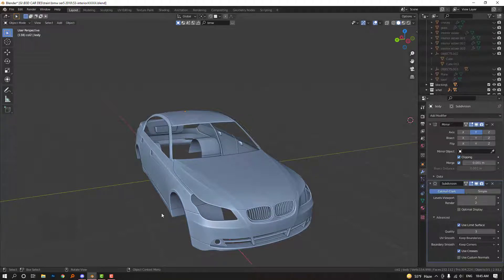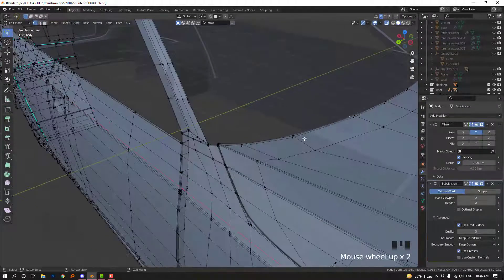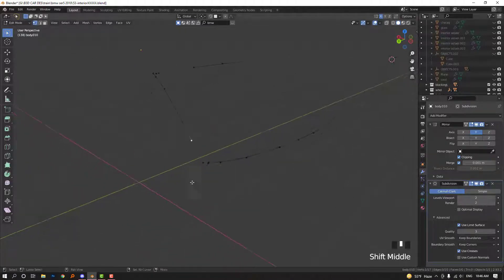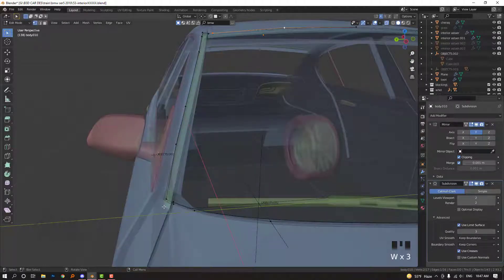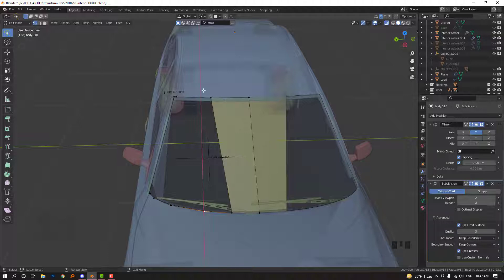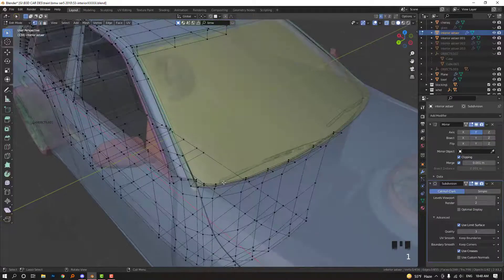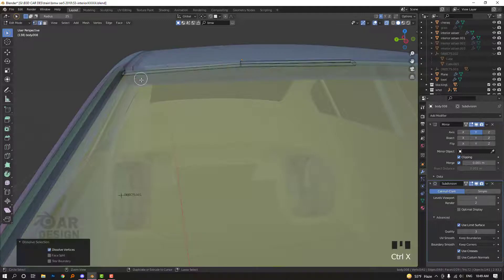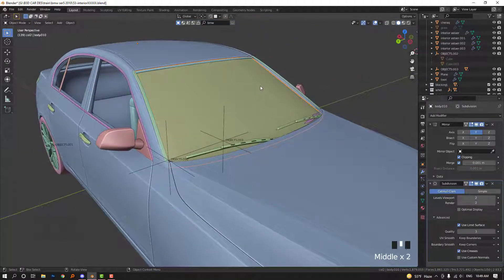Car 3D modeling | how to make car window in blender | b3d car design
Welcome to tutorial No 1

Hope you enjoy these type of tutorial , we are Blender car design academy which aims to make high quality tutorials for automotive visualization industry